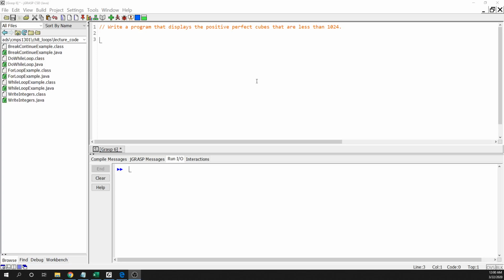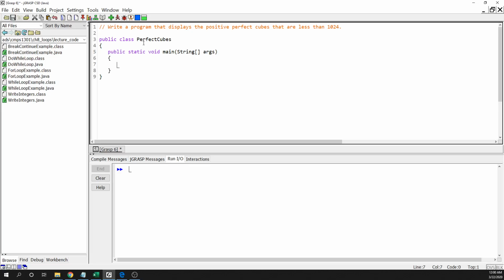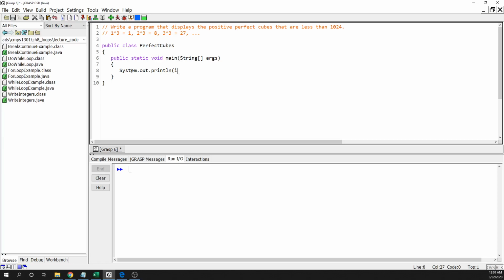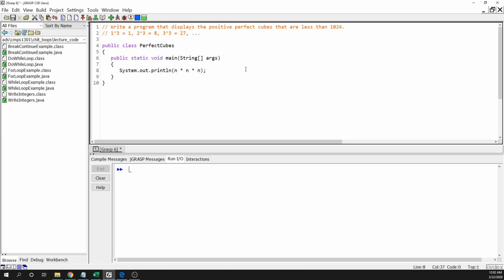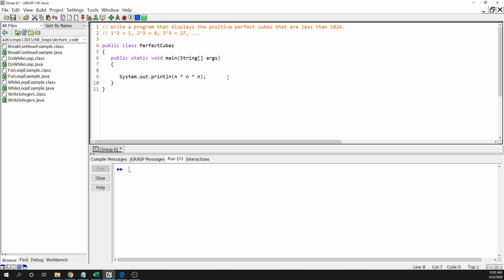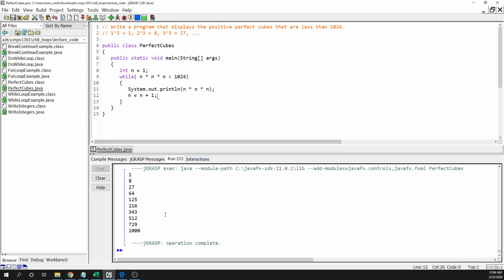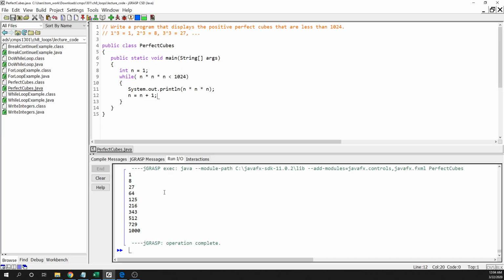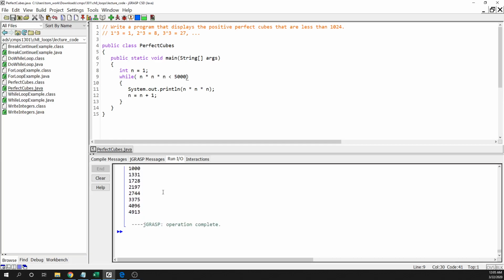Example Program: Print Positive Perfect Cubes Less Than a Given Number